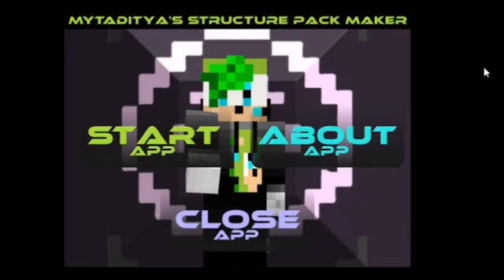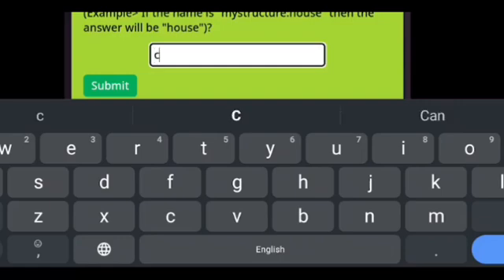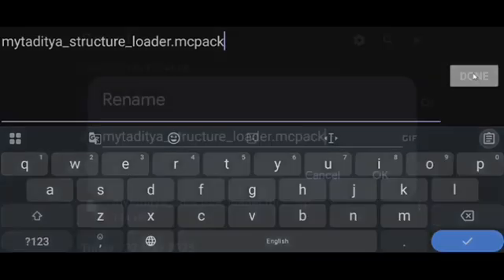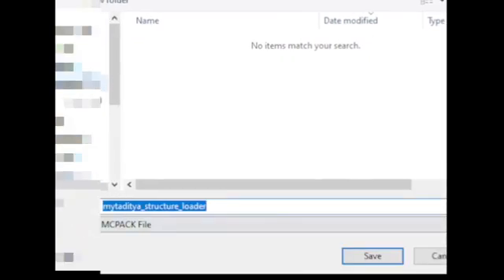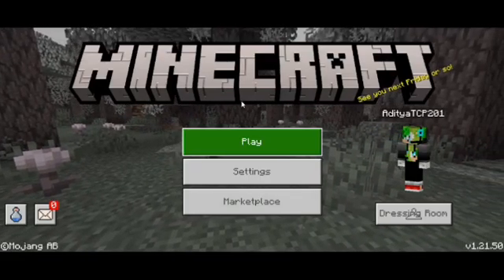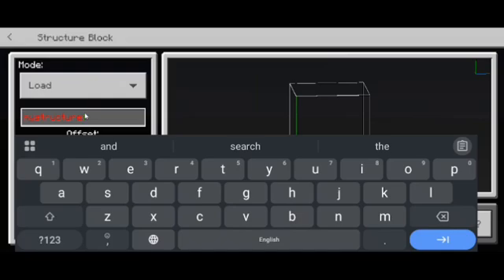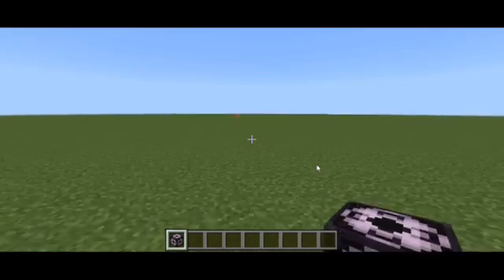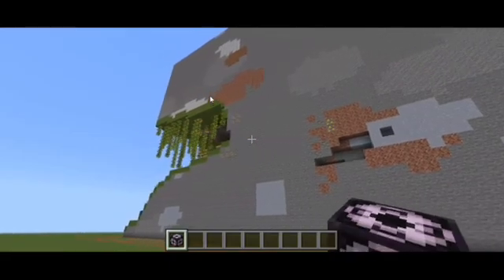MYTAditya's Structure Pack Maker | Create Structure Packs for Minecraft Bedrock Edition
MYTAditya's Structure Pack Maker is an open source application made with TurboWarp (a Scratch mod). It can generate Minecraft Bedrock Edition behaviour packs which only can contain Minecraft Structure files. Available for Web, Windows, Macintosh, Linux and Android. It's open source on GitHub on GNU GPLv3. You can also play it on Web.